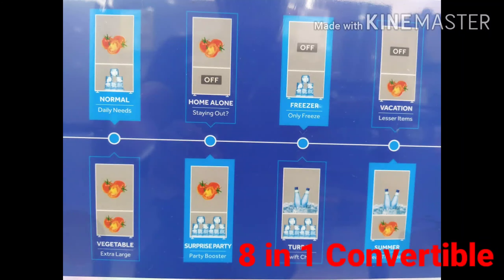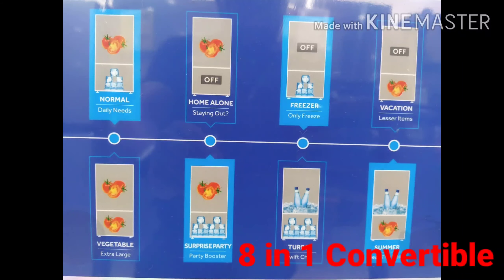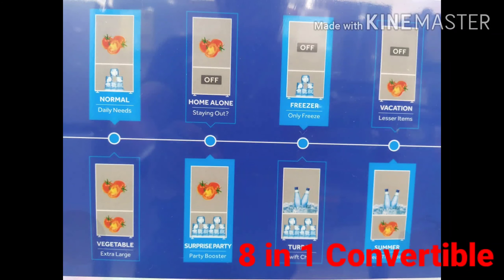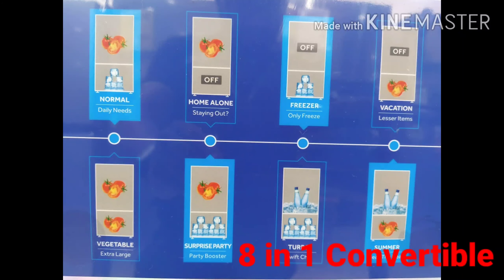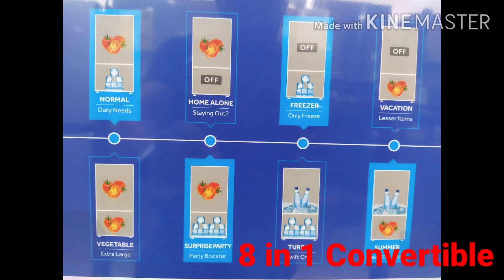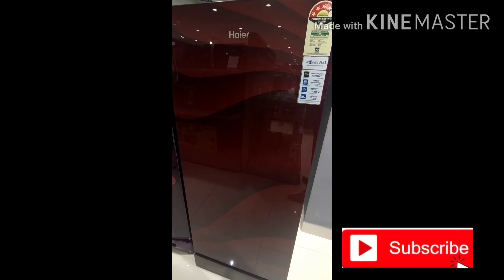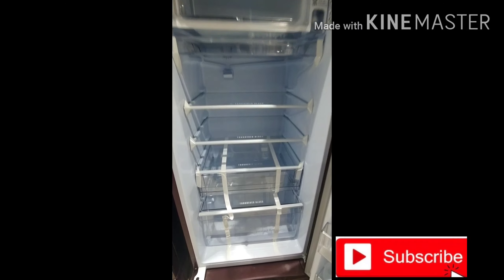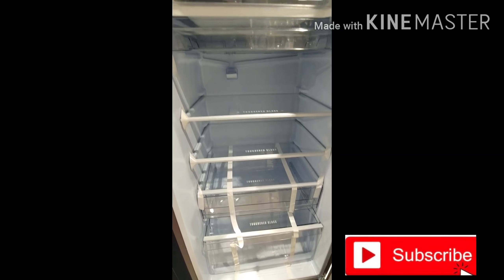haier bmr 8 in 1 convertible refrigerator | Haier fridge bmr | demo in Kannada